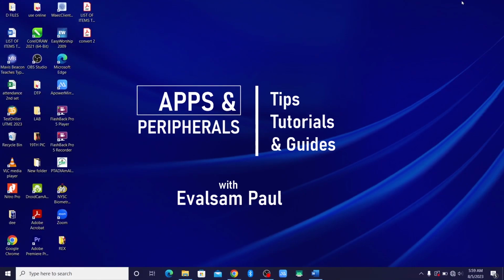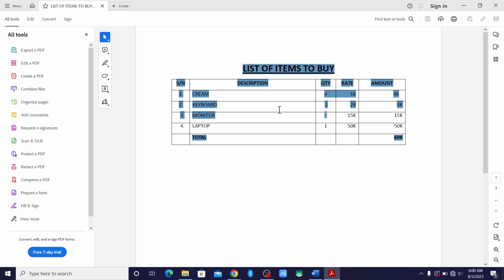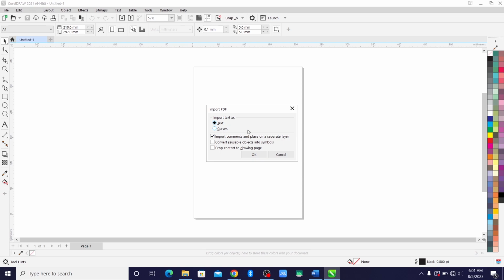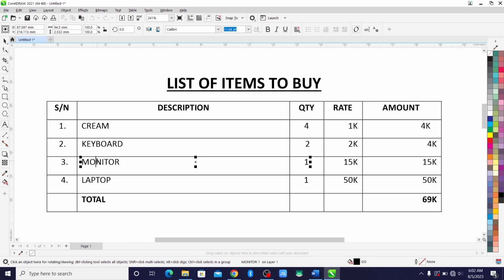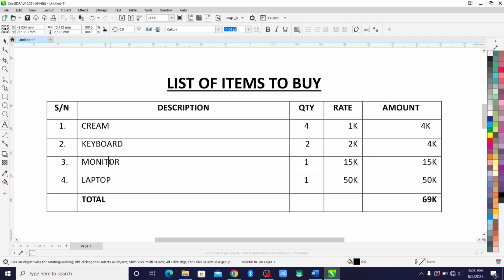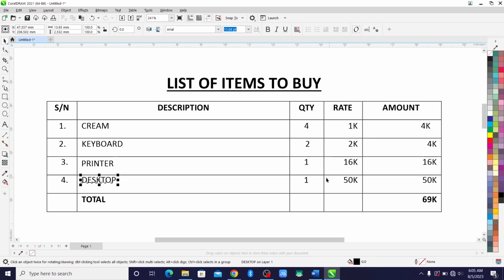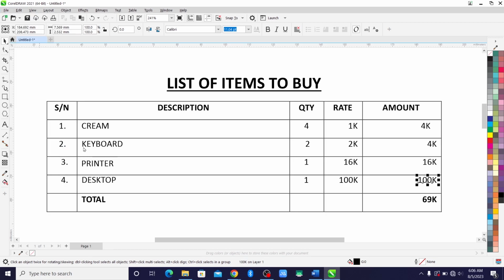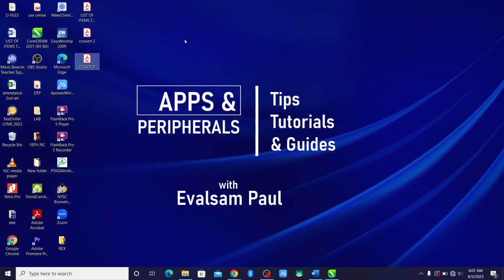How to edit pdf using CorelDraw and save it with the exact text formatting.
How to edit pdf using CorelDraw | Simple way to edit with CorelDraw | How Edit with good quality using coreldraw | Edit PDF with CorelDraw | Import file to pdf to CorelDraw and Edit it as text file.